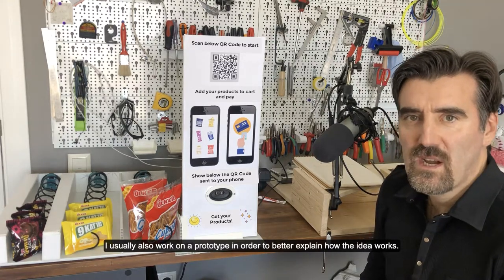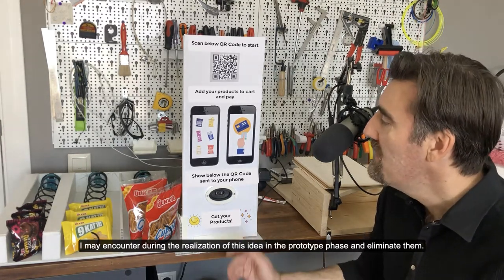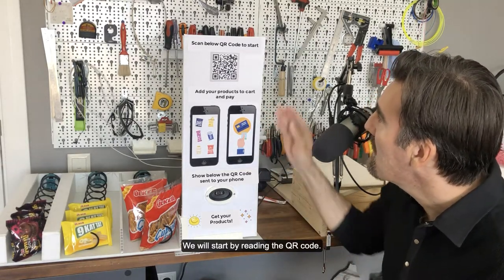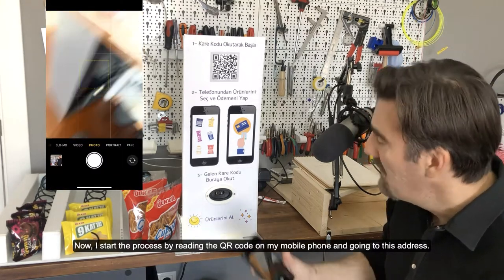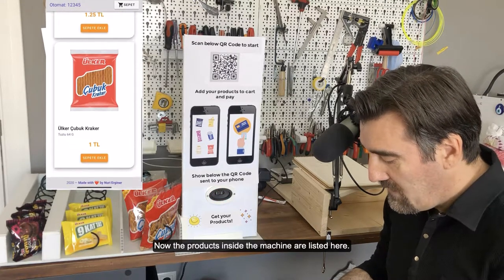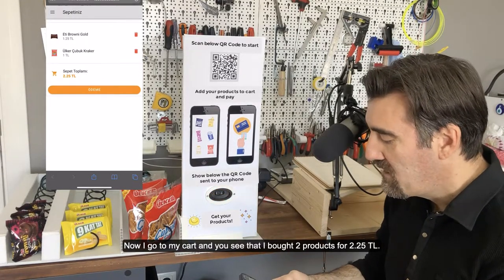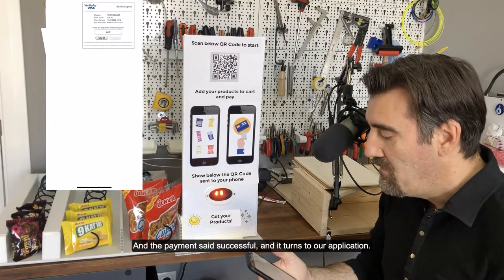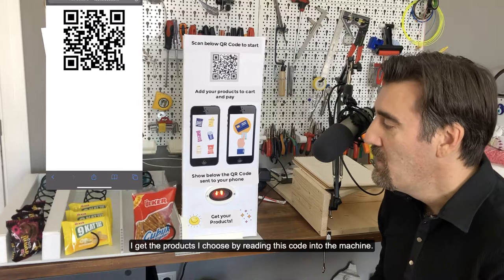New age vending machine (prototype showcase)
Cashless payment vending machine. Combining an online shopping experience with a vending machine.